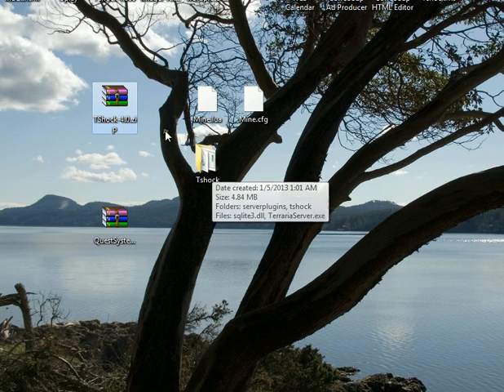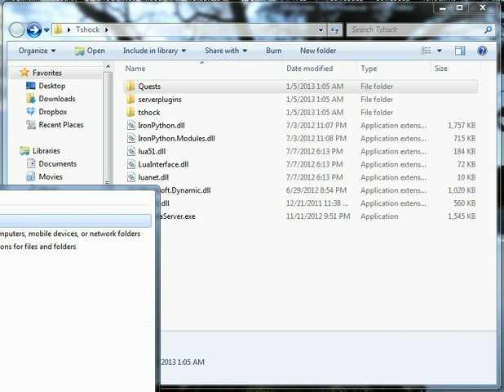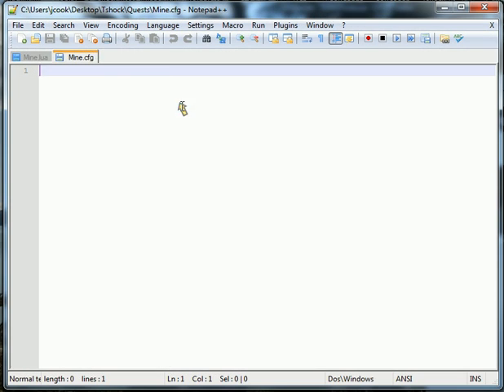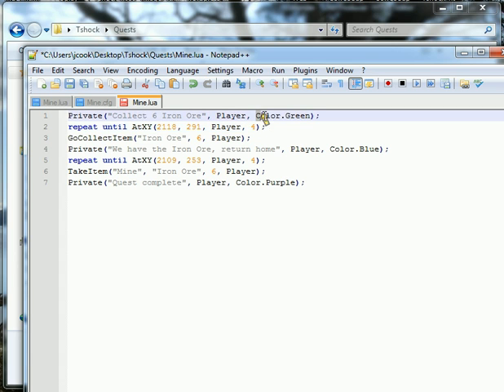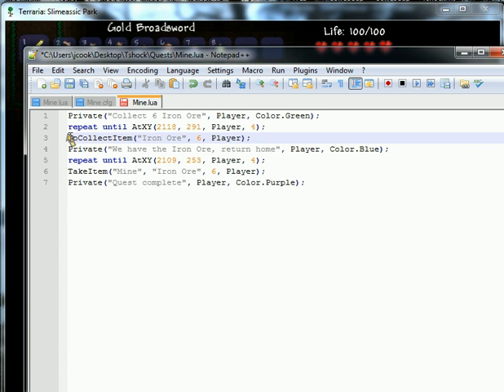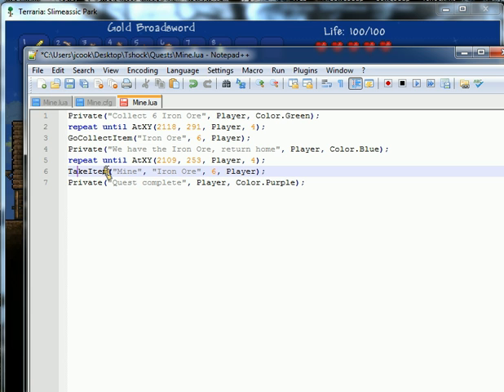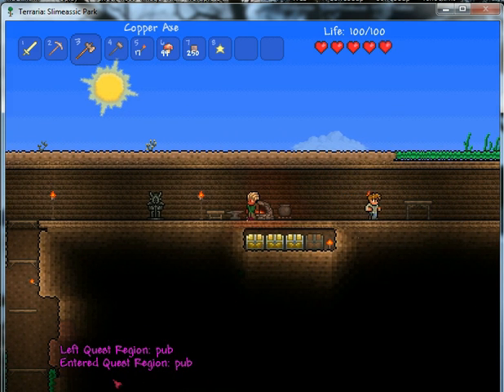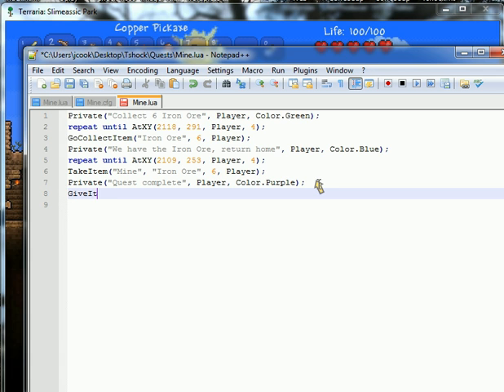Terraria - Tshock - Quest Plugin - Script your own story line!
One of the most exciting plugins for Terraria and Tshock is the Quest Plugin developed by Twitchy. The Quest plugin can run almost any LUA coding command if you know what you are doing. I will be showing you just a simple quest in this video. Depending on how well it is received I am willing to show you more advanced quests in the future.

Mine.cfg
Name:Mine
MaxAttempts:0
MinQuestsNeeded:0
AmountOfPlayersAtATime:3

Mine.lua
Private("Collect 6 Iron Ore", Player, Color.Green);
repeat until AtXY(2118, 291, Player, 4);
GoCollectItem("Iron Ore", 6, Player);
Private("We have the Iron Ore, return home", Player, Color.Blue);
repeat until AtXY(2109, 253, Player, 4);
TakeItem("Mine", "Iron Ore", 6, Player);
Private("Quest complete", Player, Color.Purple);
Give("Mushroom", Player, 50);